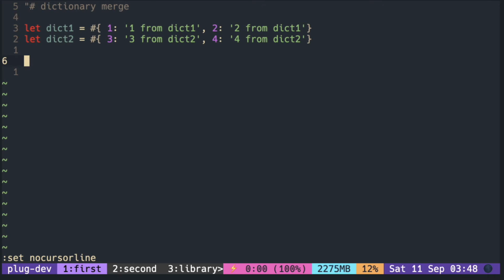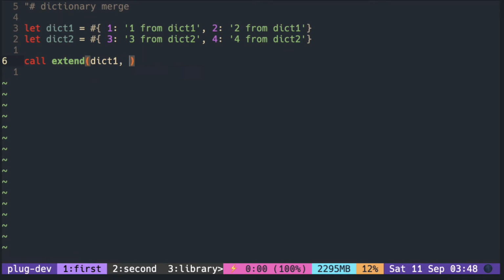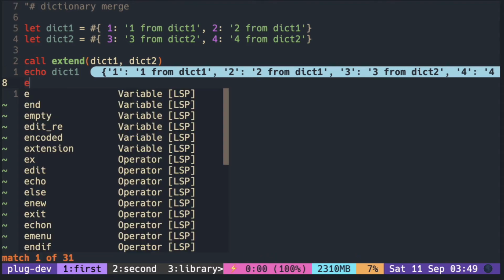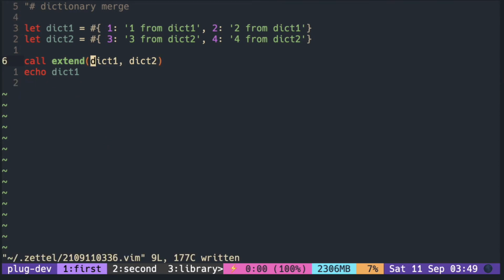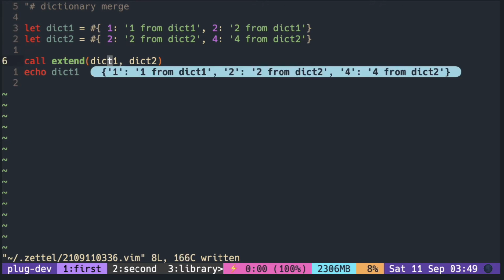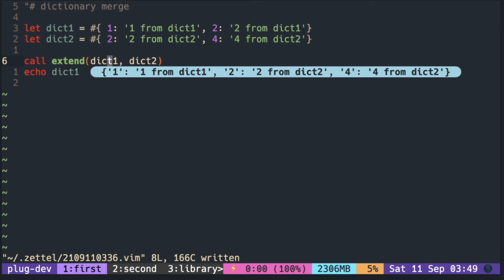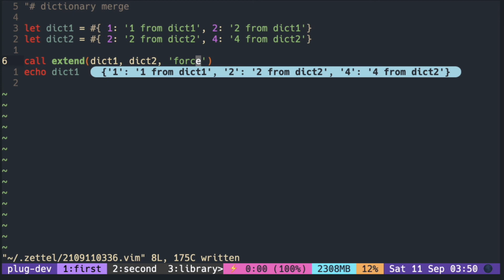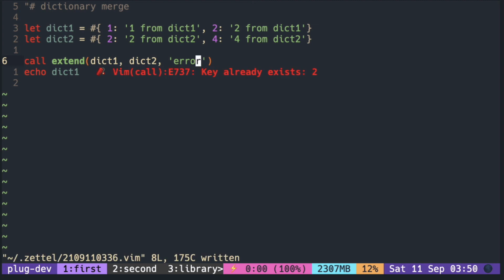Vimscript Tutorial: Dictionary ( merge 2 dictionaries )